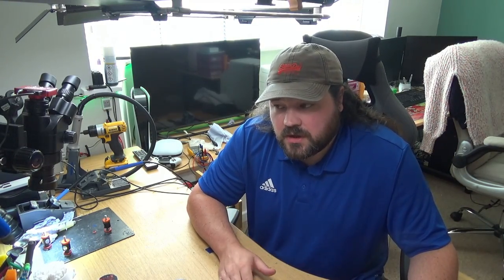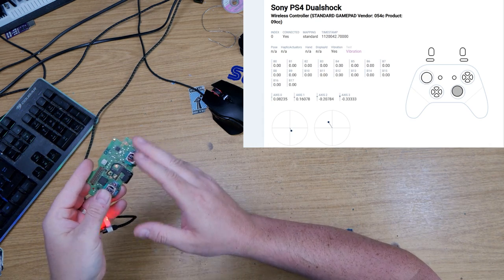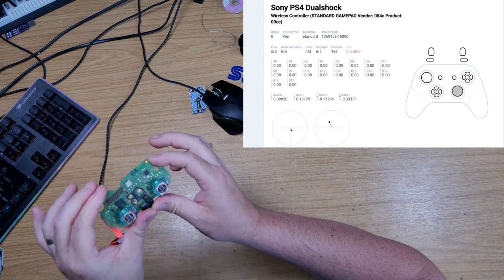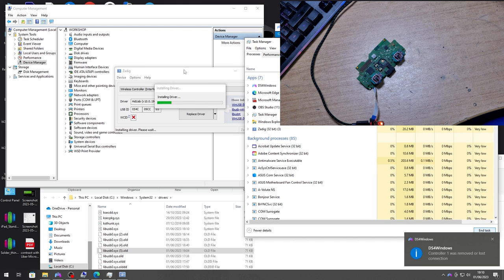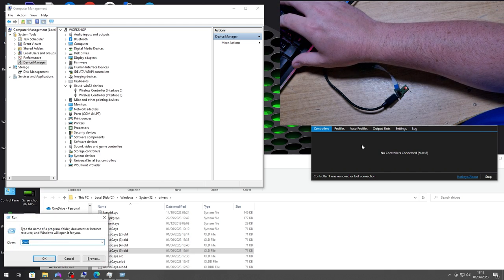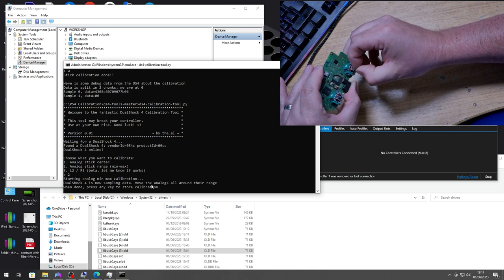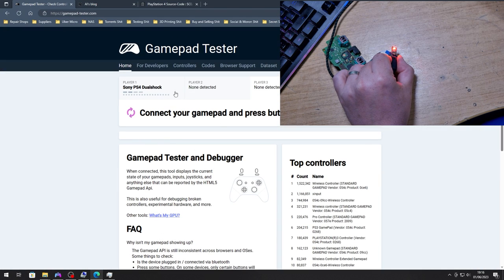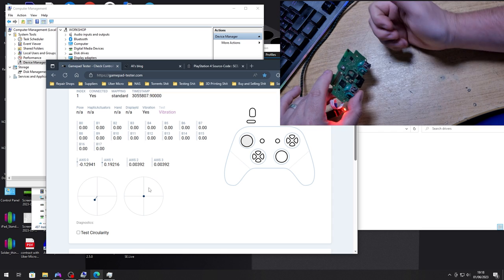PS4 Controller Calibration Software 🛠 IT'S REAL!! WE NEEDED THIS BACK IN 2014! 🛠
This is some software I've been waiting almost a decade for! I always knew there was some leaked Sony calibration tool... However it seems someone (The_Al) has made it happen.

Here is "The_AL's" Blog.

Equipment used in this video:

Atten ST-862D Hot Air Station

Aixun T3B Soldering Station

KSGER T12 Soldering Station

KingBo Flux